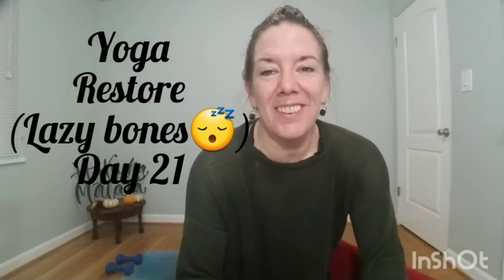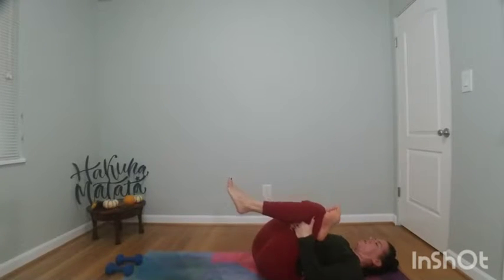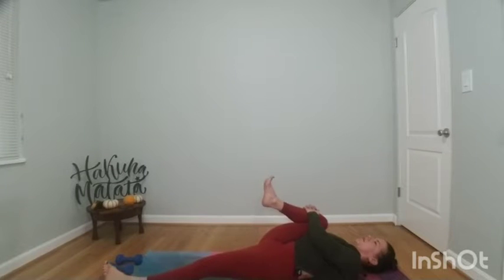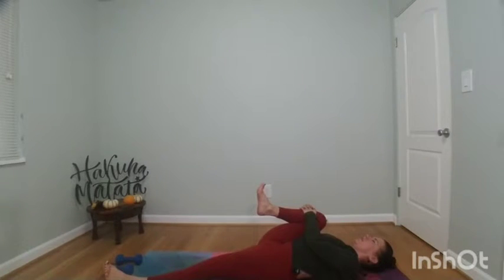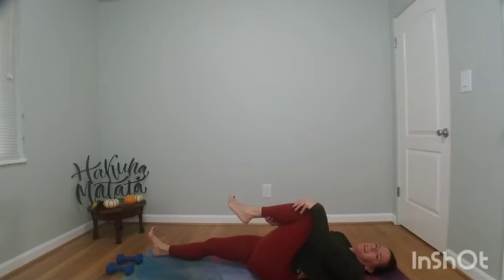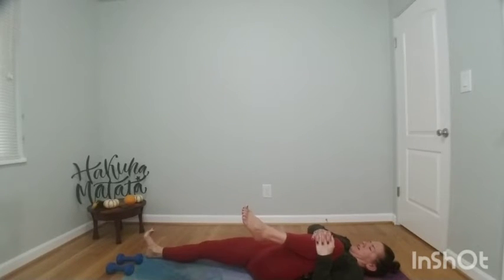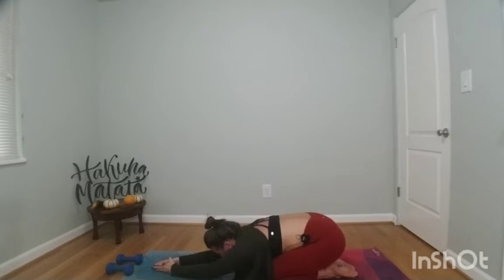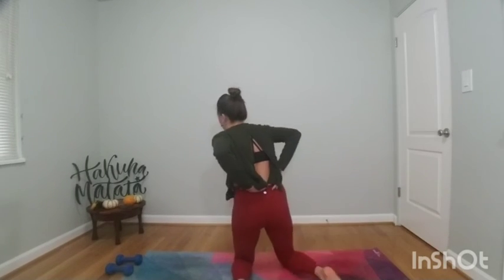Yoga Restore (😴lazy bones) Day 21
Get cozy! This grounding restore class is a great one to take if you're just waking up or just had a fight or a hard day or are ready for bed.  This will restore you I promise! Play some music! My spotify playlist "Labor Day vin" is a goody, start towards the end!!❤Thank you for the👍👍👍👍❤😘🙏